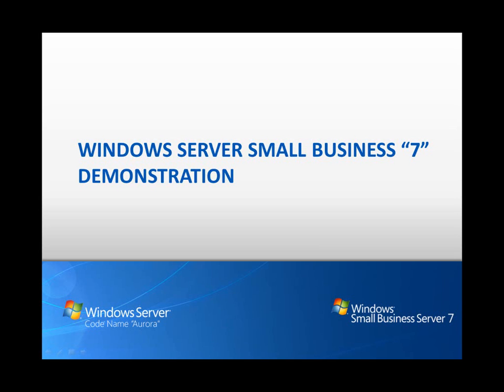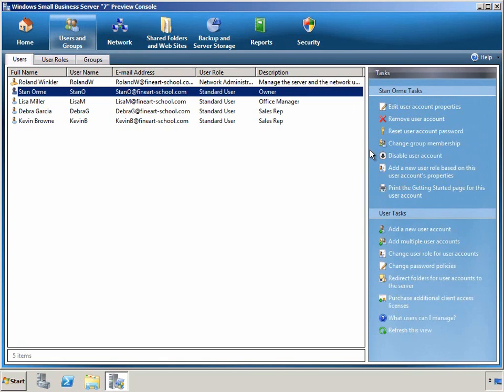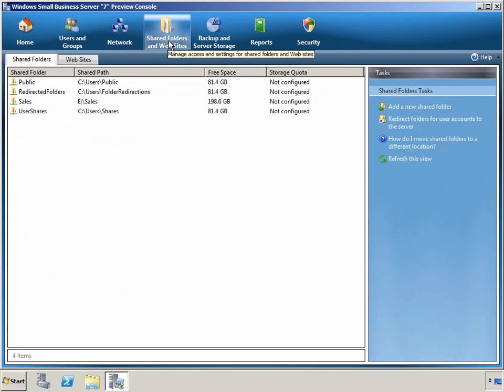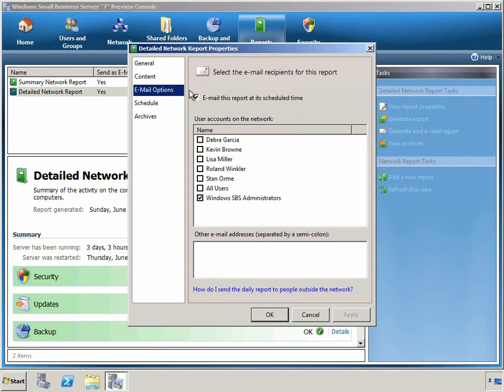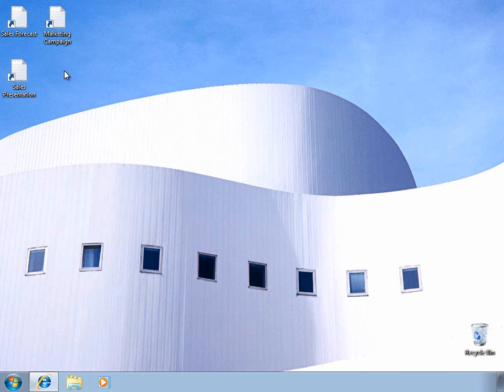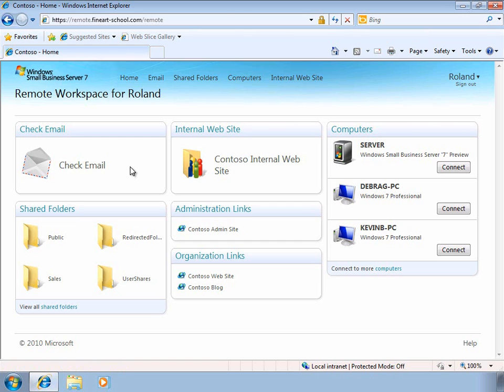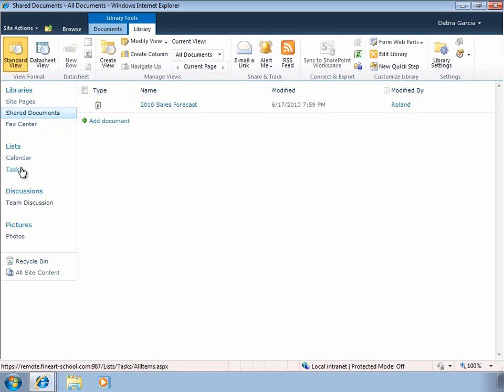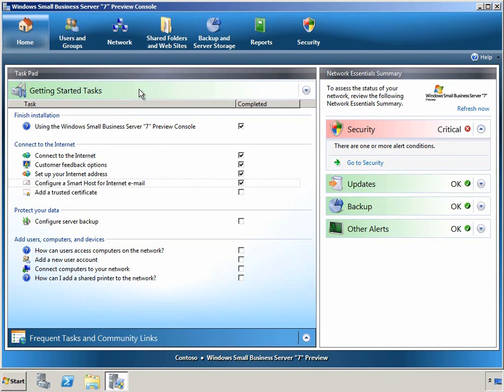Windows Small Business Server 7 Demo Video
SBS 7 walkthrough